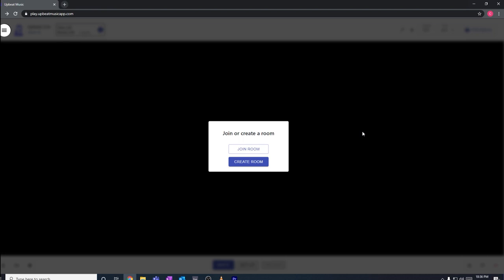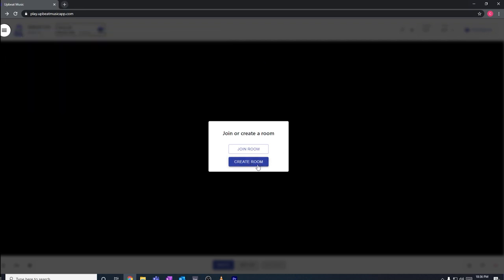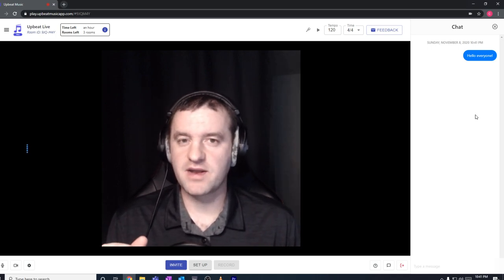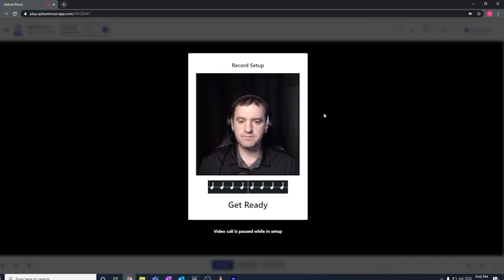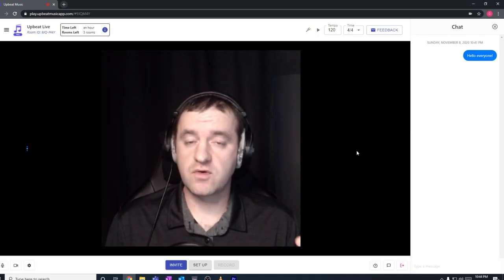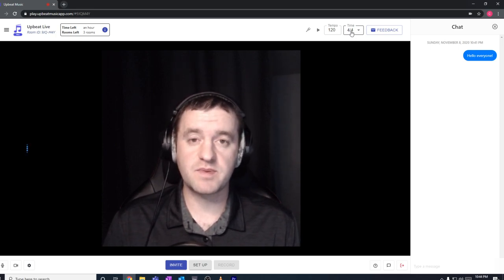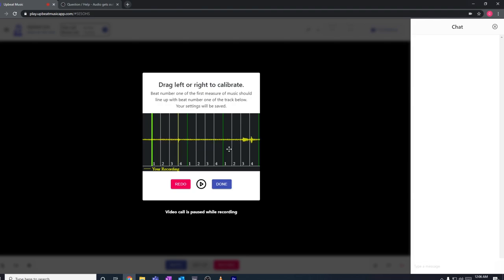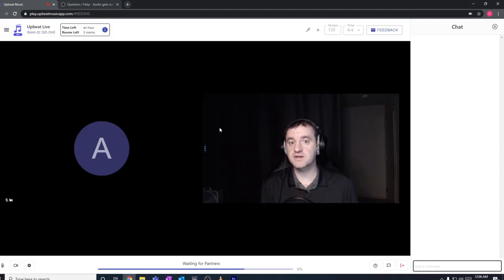Upbeat Music App Student Guide - Setup, Conference Room, Calibrating, and Quick Mode Recording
Upbeat Music App is an online music collaboration and recording tool that enables musicians to quickly make .mp4's with other musicians without using other editing software. The process is easy ! You can sign-up for a free account on their

Free accounts can be in two rooms per week. Free accounts can host rooms for up to 30 minutes using the Quick Record method, which we go over in the video above!

If you pay for an account, you gain benefits like extra rooms, more time, and new ways to setup for recording and submitting.

00:00 - Introduction
00:43 - Getting Started
01:30 - Getting into a Live Room
02:27 - Upbeat Live Room Familiarization
03:37 - Initial Calibration/Setup
05:22 - Quick Mode Recording Guide
08:31 - Outro